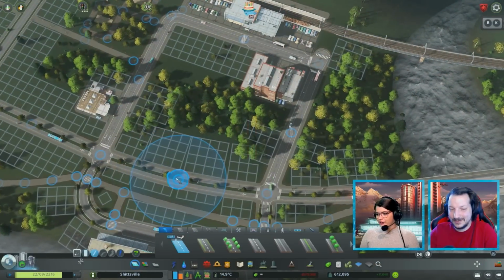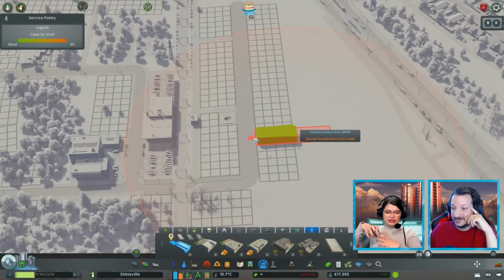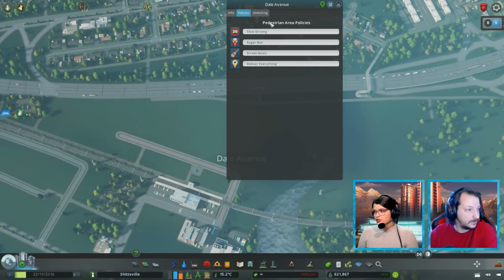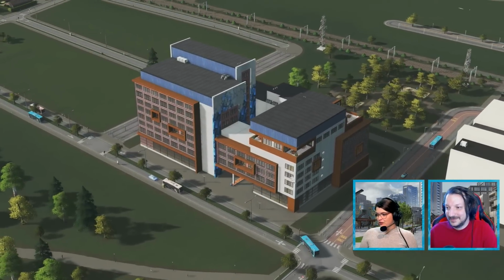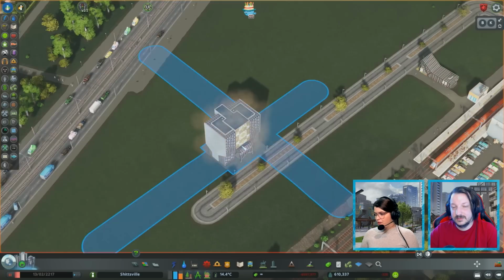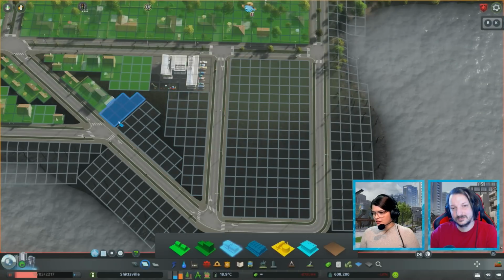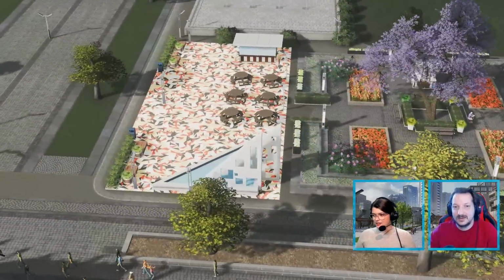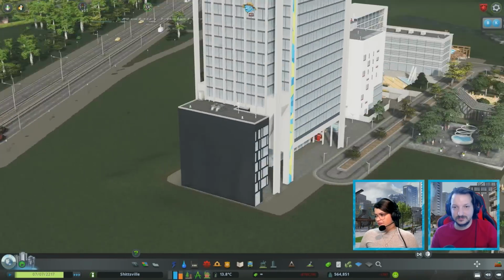Plazas & Promenades First Look | Stream Highlights | Cities: Skylines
In case you missed it, watch all the best moments of our first look live stream where Madde & Jan previewed the upcoming Plazas & Promenades expansion!

Watch our live streams live and participate in the chat by tuning in on Tuesdays at 12:30 pm CEST  on YouTube OR Twitch.